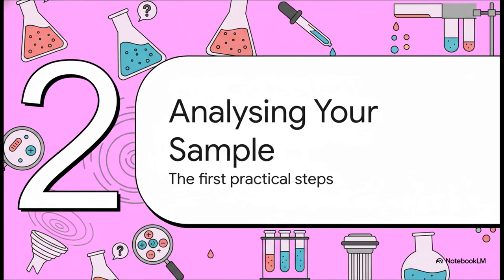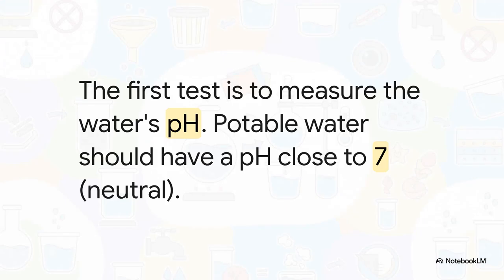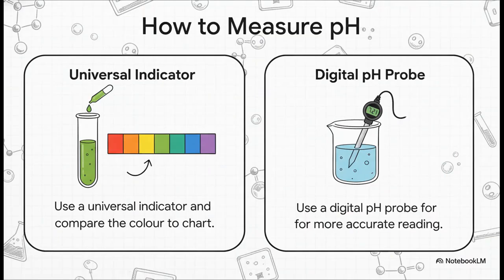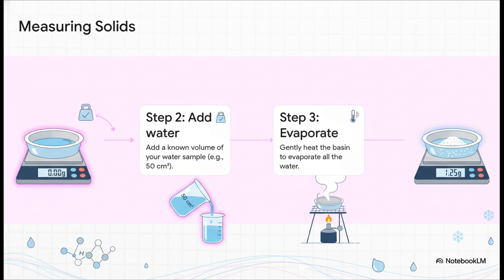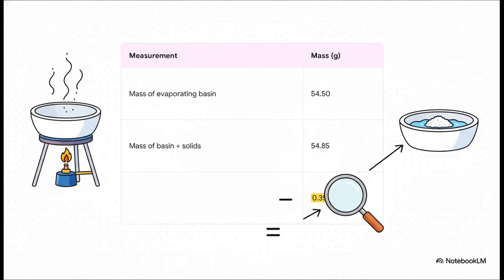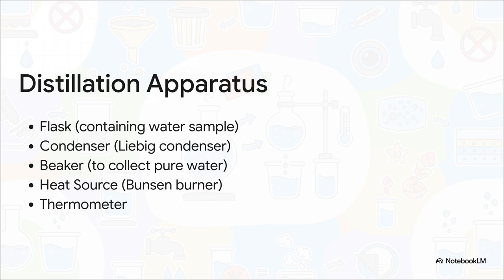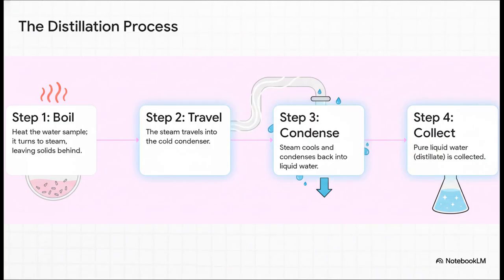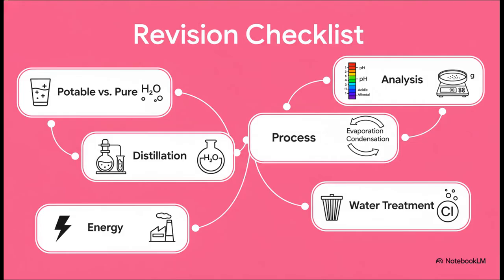AQA GCSE Chemistry Required Practical Activity 8 - Potable water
Analysis and purification of water samples from different sources, including pH, dissolved solids and distillation.